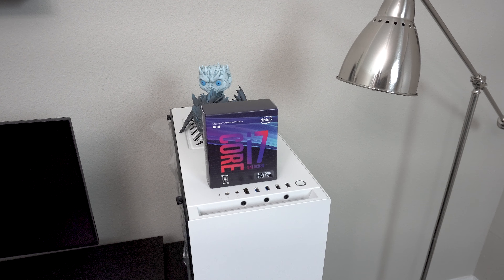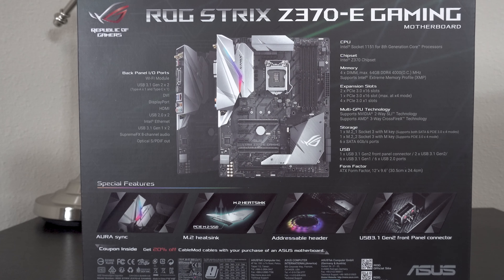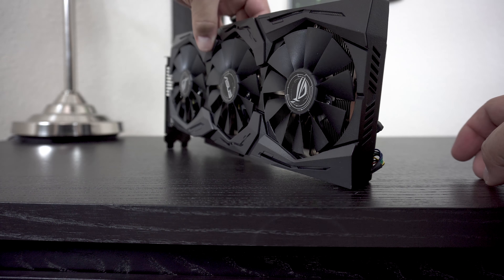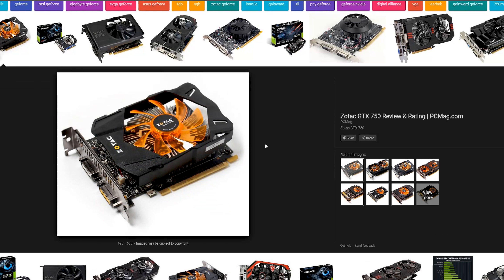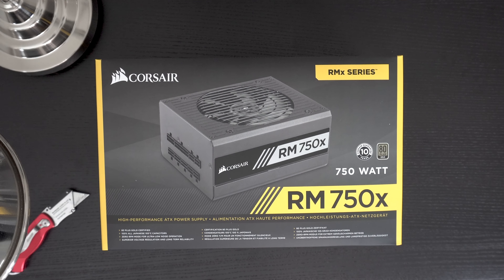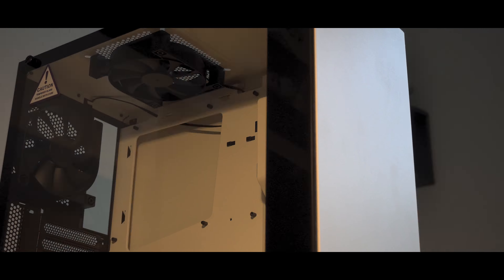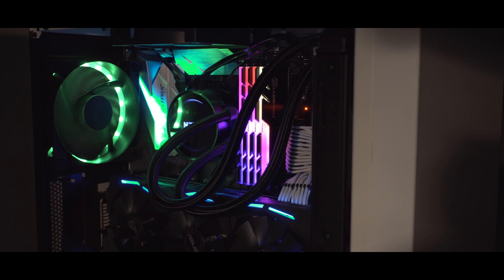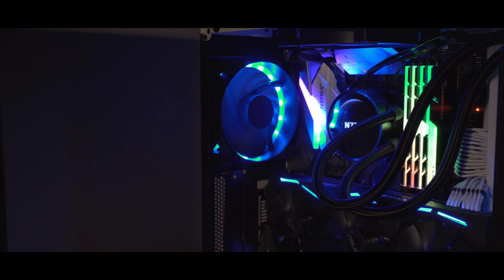PC Parts and Cinematic Build I7 8700k, Gtx 1080, Trident Z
In this video I go through some of the key components of my build and show off some cinematic shots of the build process and the finished product. Below is a full parts list.

Build Parts

CPU I7 8700k
GPU Asus Strix 1080
Asus Z370-E Motherboard
Trident Z Ram
NZXT Kraken X62
Corsair RMX750 Power Supply
Corsair Sleeved Cables
Phanteks Halos Lux
NZXT S340 Elite

Music First Half:
Track Name: "Find A Way"

Music Second Half:

beets 3 // track 04

Category
Music
License